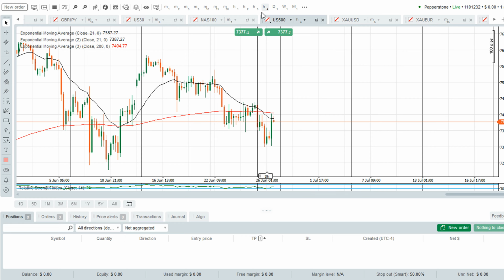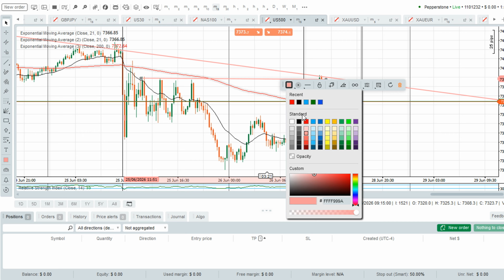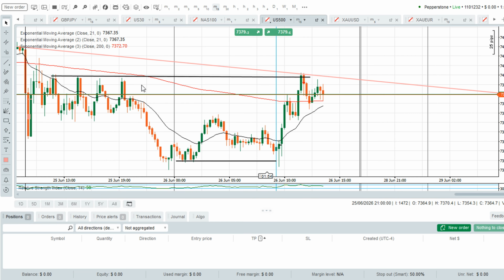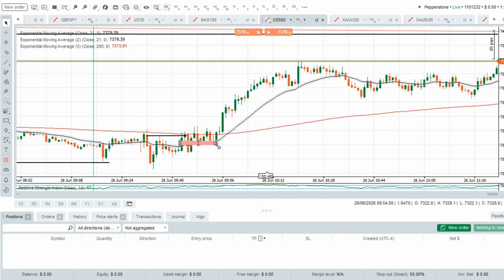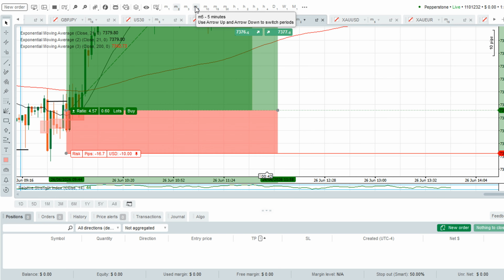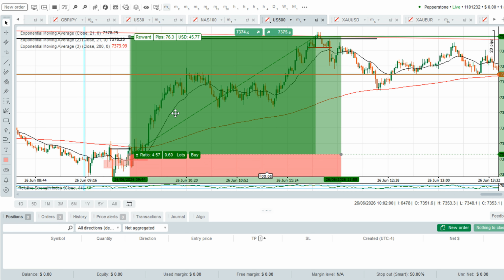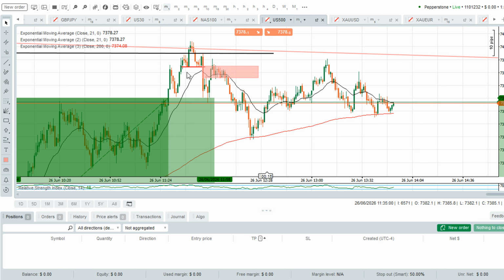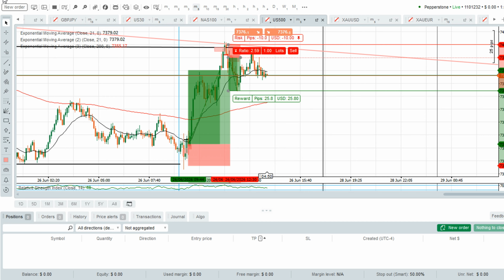Trade Recap 26/06/2026 | ICT Trading Strategy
Watch how I caught a 1:10 RR trade using the ICT trading strategy.  Trade taken 26/06/2026